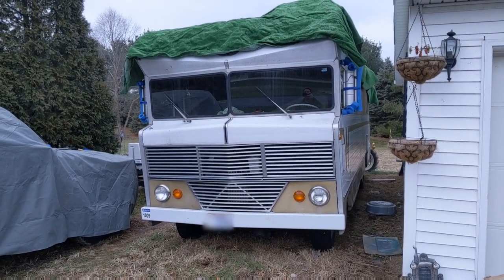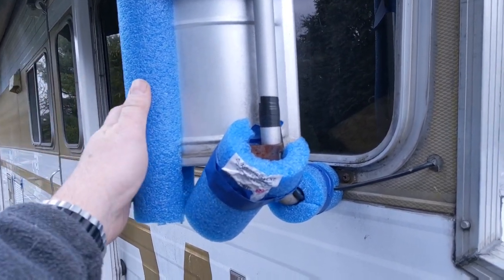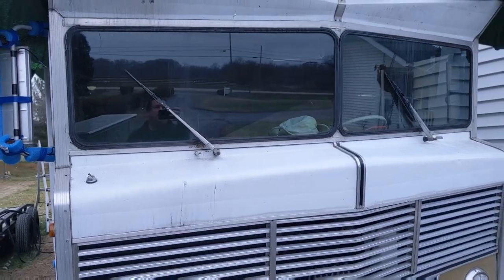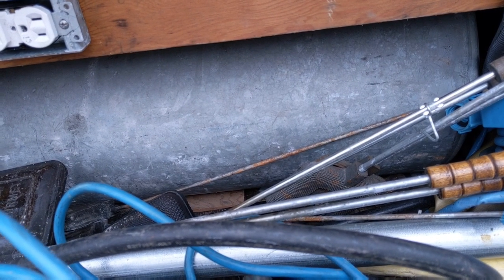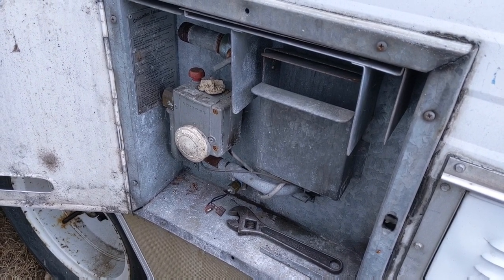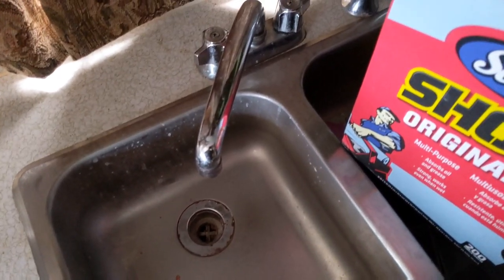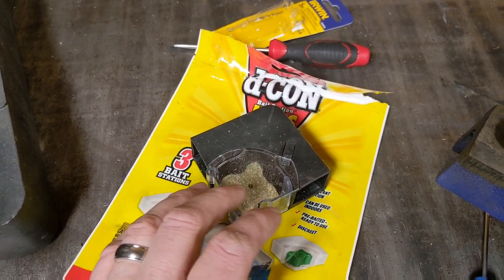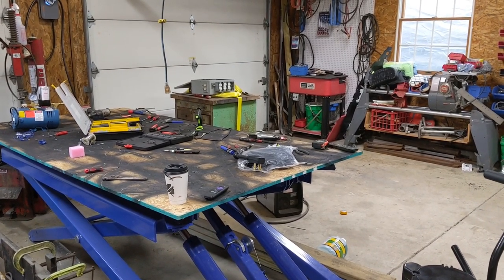How I winterize my RV and the best RV / Camper cover I can find!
- iiSPORT Upgrade 4-Ply Top Panel Class C Motorhome RV Cover Fits 26'- 29' Long

! ! ! DISCOUNTS ! ! !